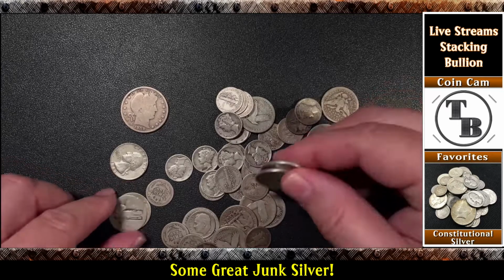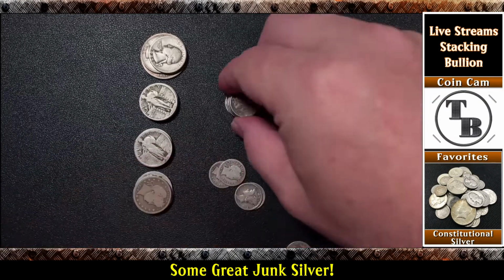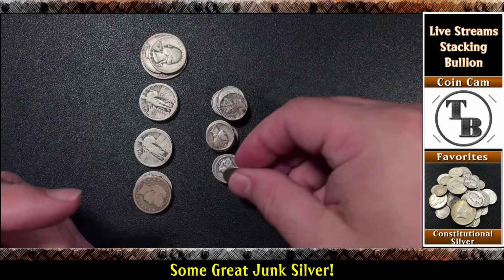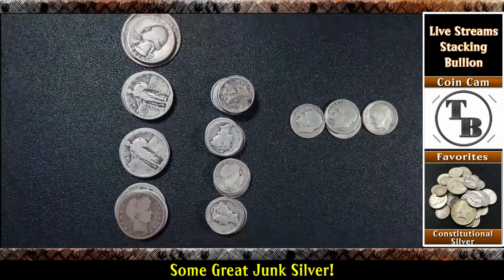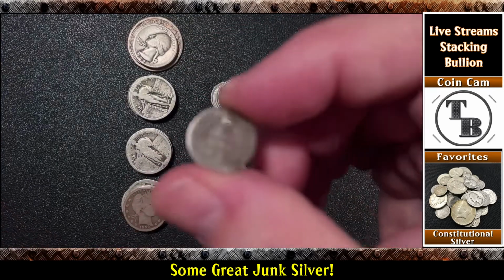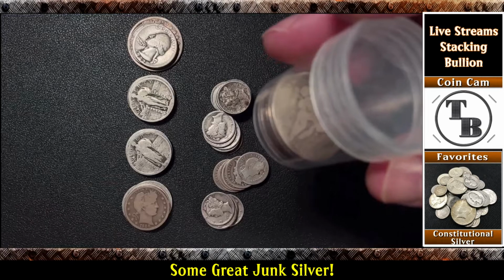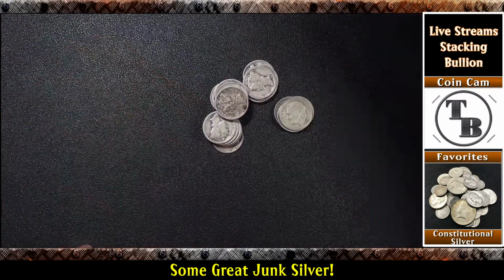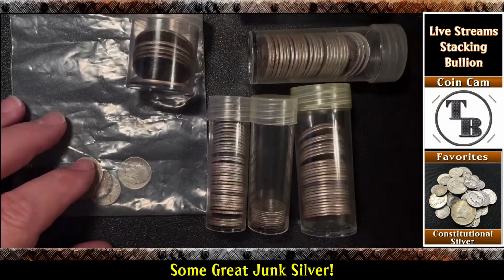Some Great Junk Silver! Picked up Barbers, SLQ's & Washington's Quarters, Mercury & Roosevelt Dimes!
Picked up some great junk silver at a recent coin show. I am thrilled to be operating as the Constitutional King again 🤓 Got some Barbers, Standing Liberty Quarters, Washington's, Mercury and Roosevelt Dimes.